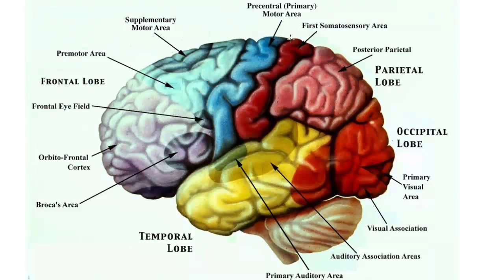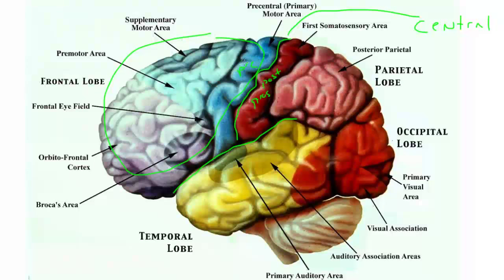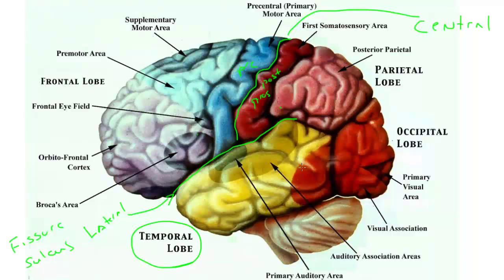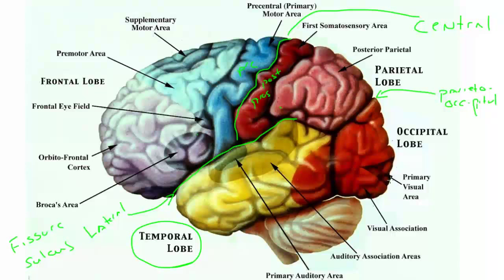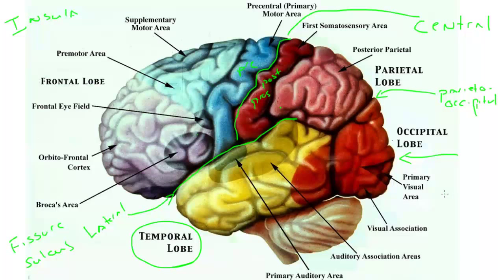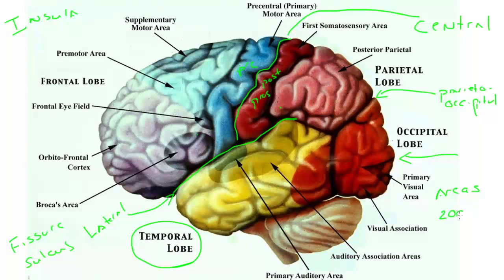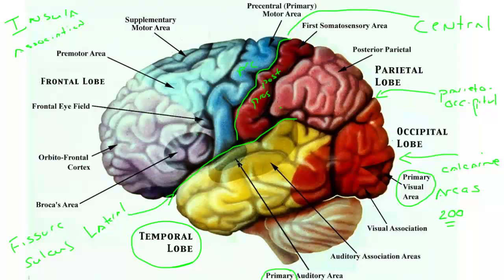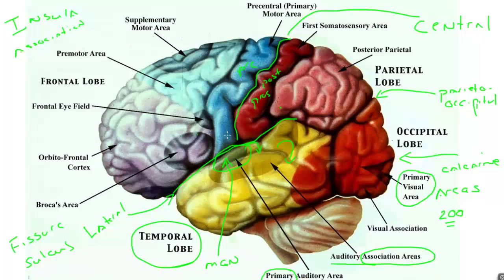Cerebral Cortex Overview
Dr. Hendry
Johns Hopkins University
Department of Neuroscience